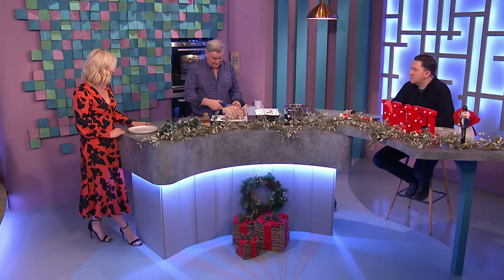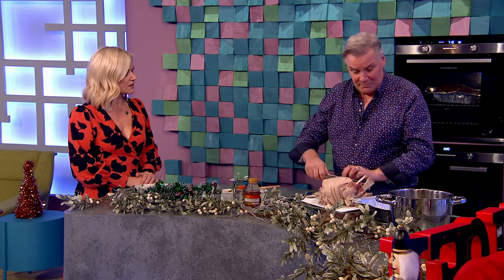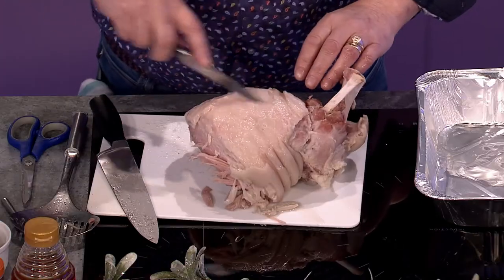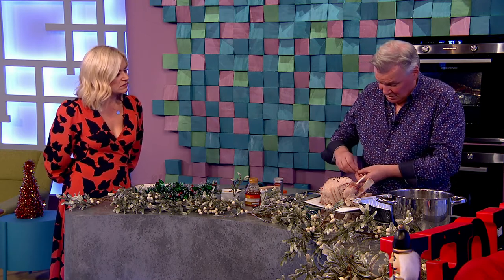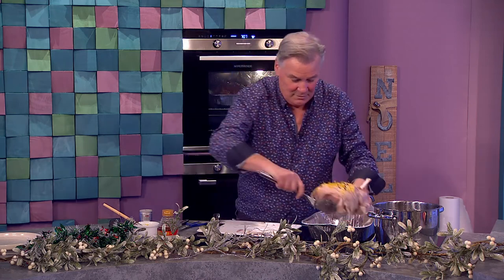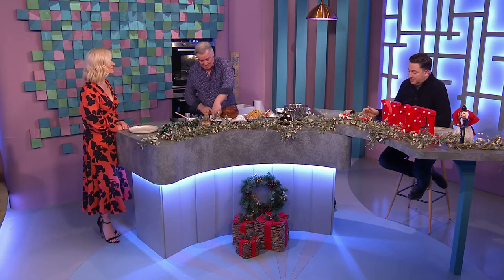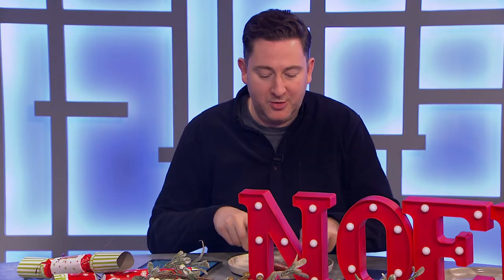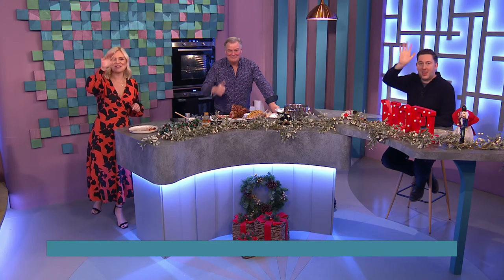Honey Glazed Ham | Derry Clarke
Chef Derry Clarke was in the Six kitchen this evening to share his delicious festive recipe for Honey Glazed Ham.